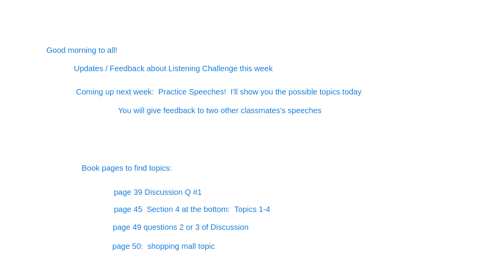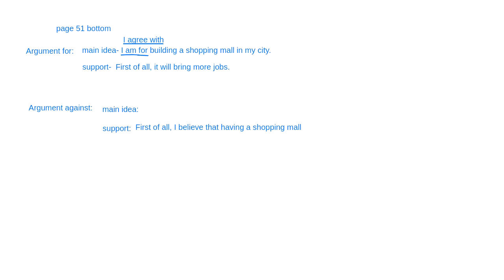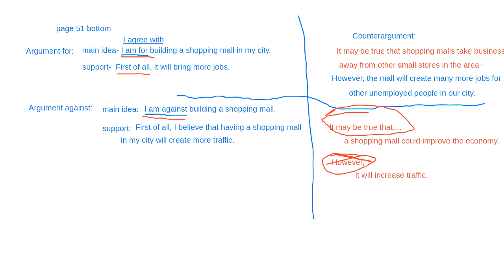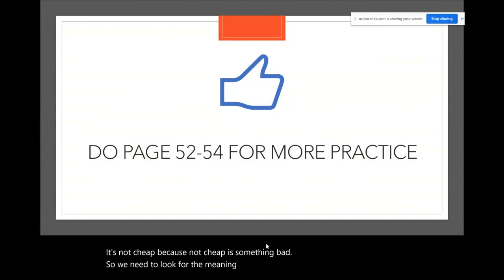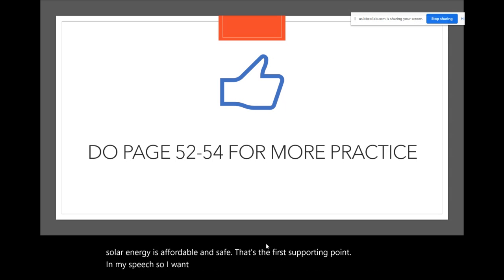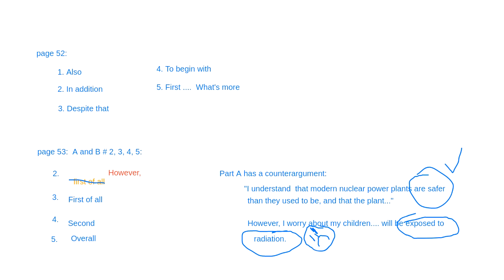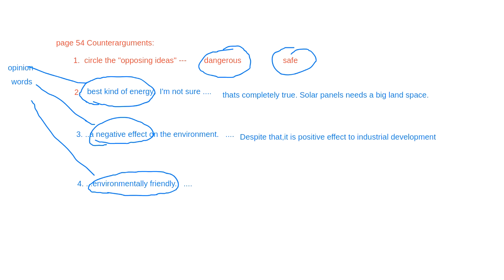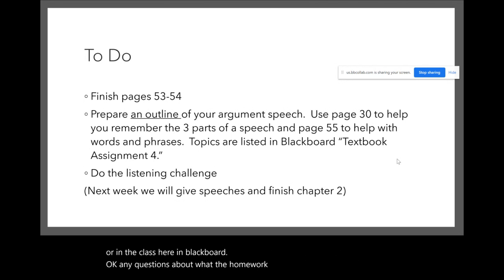Oral Communication Chapter 2•4•Hana Ouattara